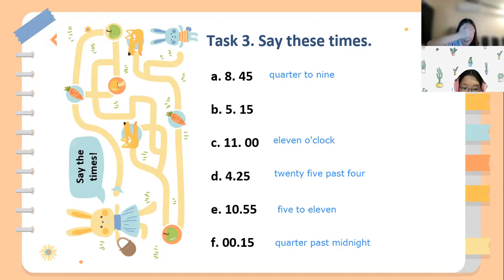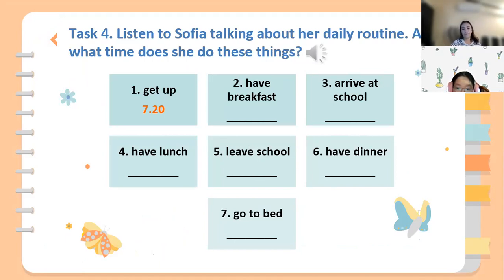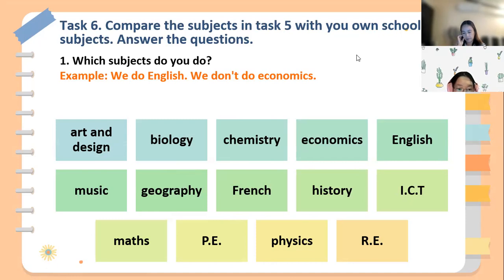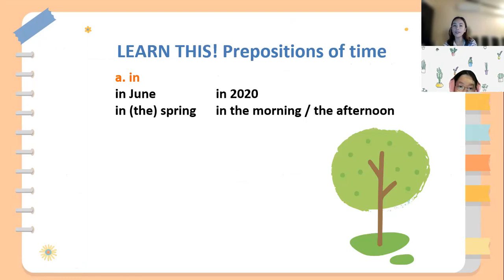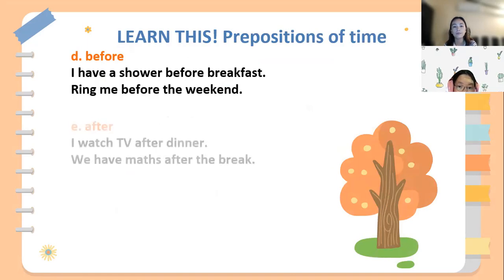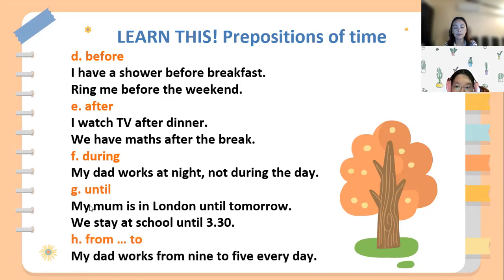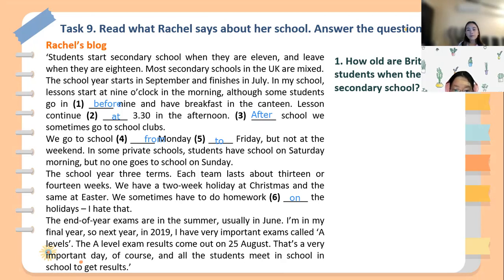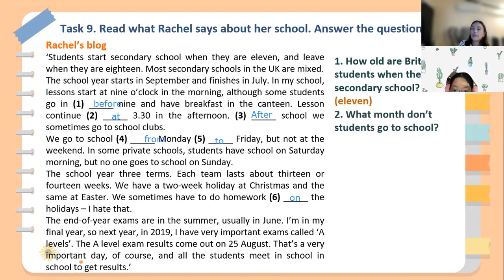PK2201063_021422_SolElemUnit1F